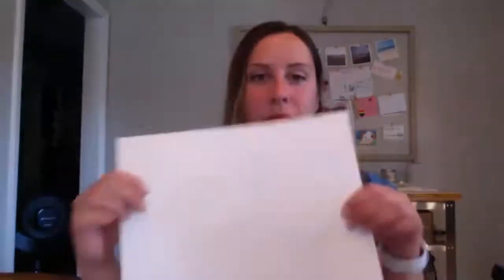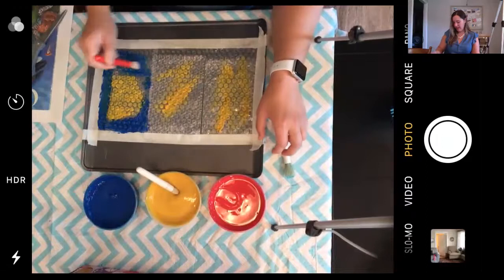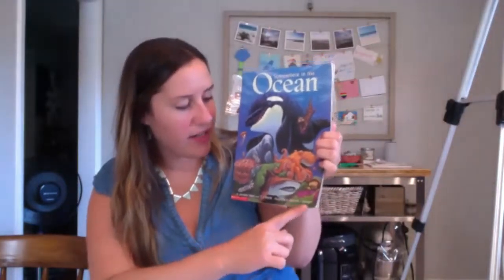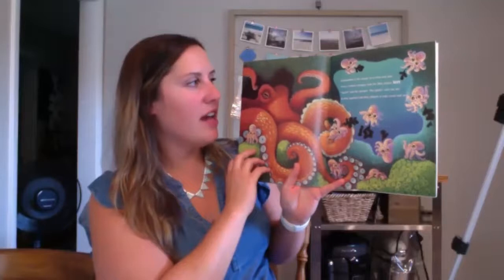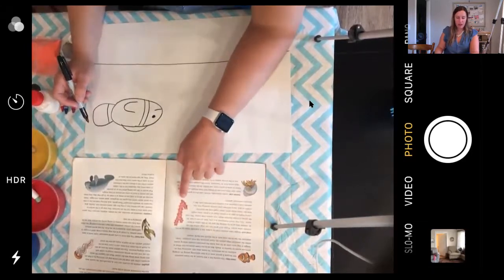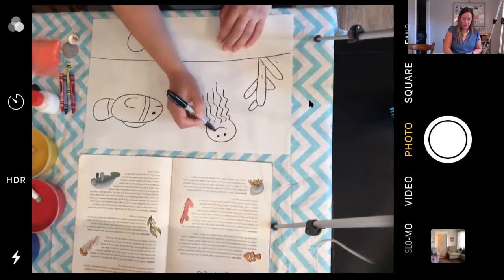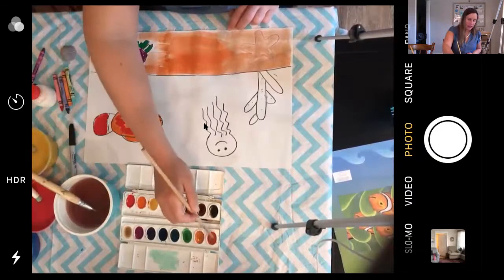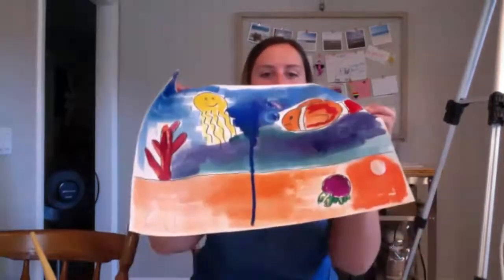Art with Rosanne: Under the Sea Projects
Bubble wrap sea stars
Under the Sea Watercolor Painting